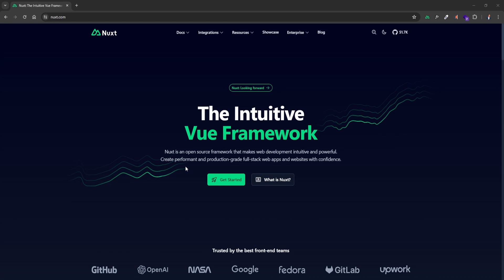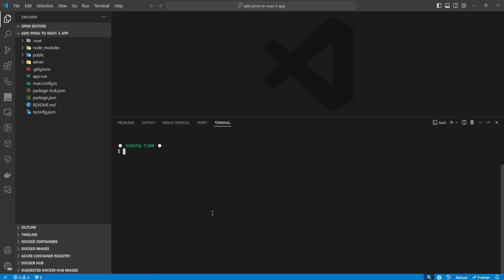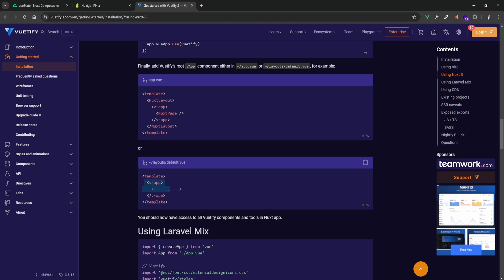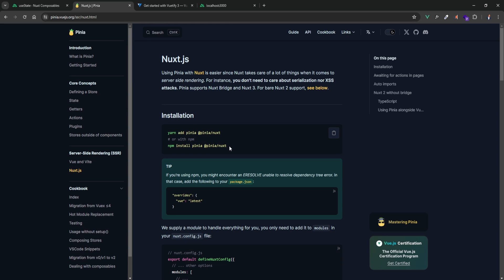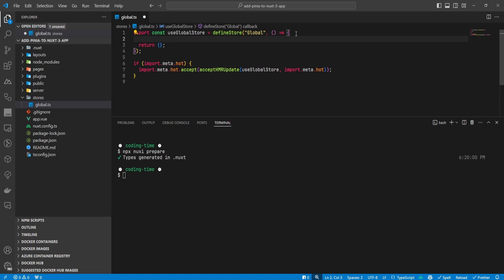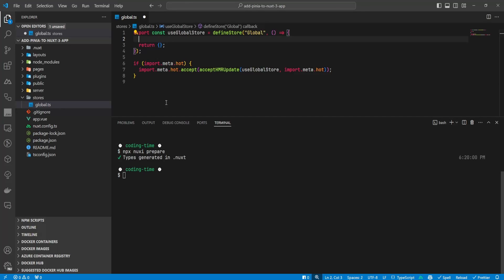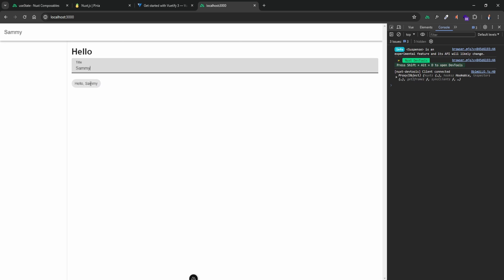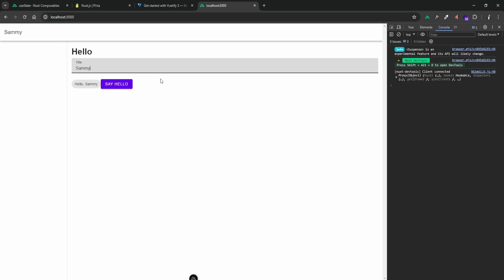[UPDATE] How To Add Pinia To Your Nuxt 3 Application (feat: Vuetify 3)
Elevate your Nuxt 3 development skills with this comprehensive tutorial on integrating Pinia for state management. From setting up a Nuxt 3 app to enhancing it with Vuetify 3, and seamlessly integrating Pinia, this step-by-step guide empowers you to build robust and scalable applications. Explore the ins and outs of Pinia, from initialization to advanced usage in different components. Whether you're a beginner or seasoned developer, this tutorial equips you with the knowledge and skills to leverage Pinia's power for smoother state management in your Nuxt 3 projects. Dive in now and take your frontend development to new heights!

Chapters

0:00 - Why Pinia again?
0:39 - useState as an alternative
1:40 - Create Nuxt 3 App
2:33 - Add Vuetify
9:15 - Add Pinia
11:06 - Create our Pinia store
11:36 - Add Hot Module Replacement to Pinia store
12:02 - Choose between options and setup store
13:04 - Add state, getters & action to store
14:54 - Use store in component
18:23 - Modify Pinia state from Nuxt Devtools
19:12 - Use getter & action from store